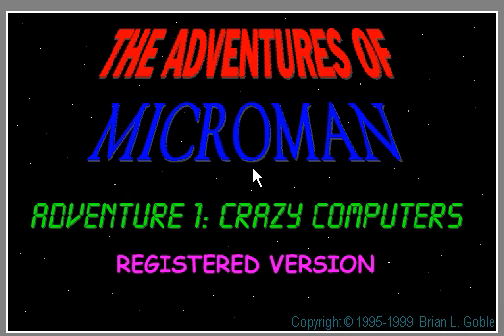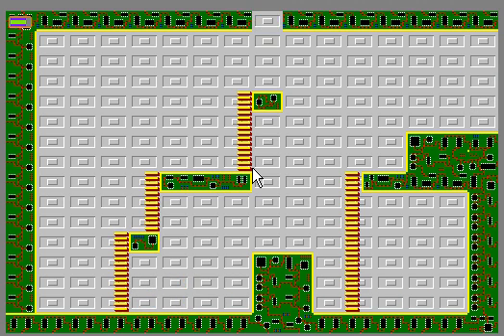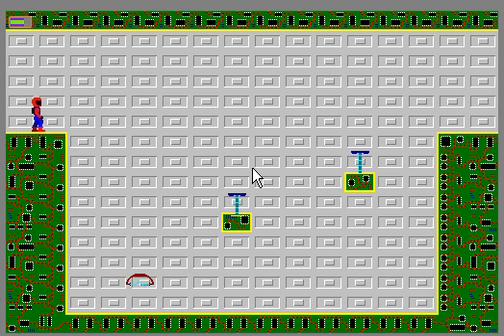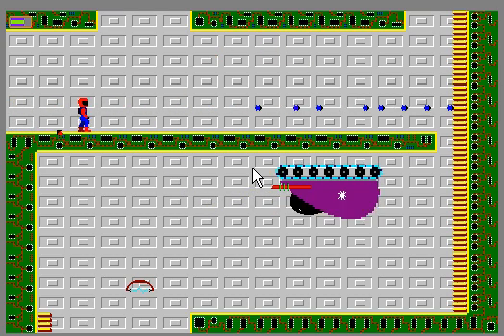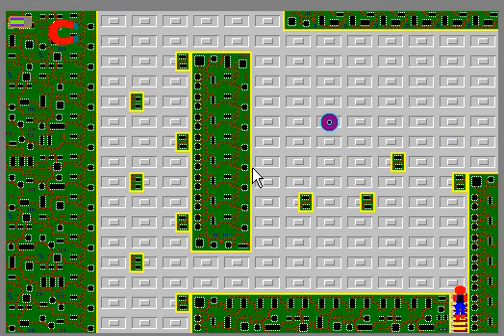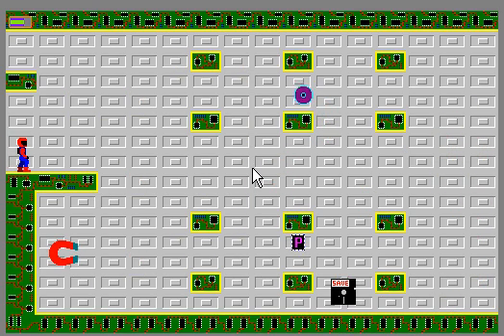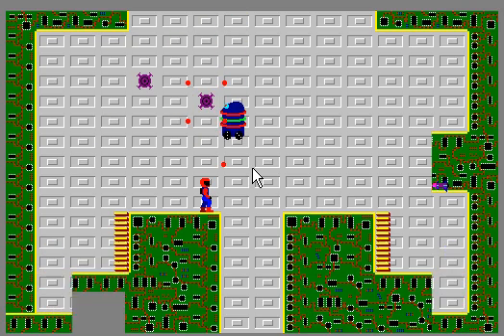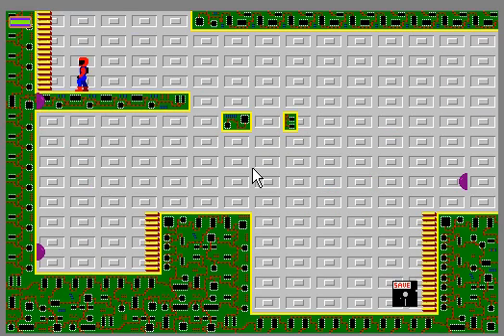Microman Level Hack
Using a hex editor and looking at the RMP file, ive been able to tweak at the levels.